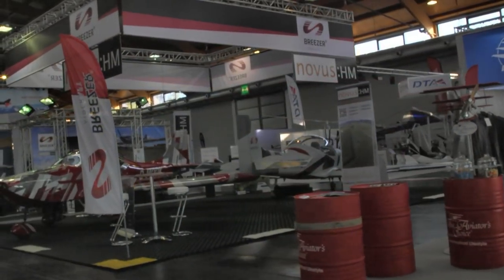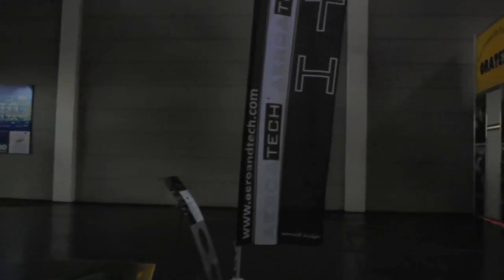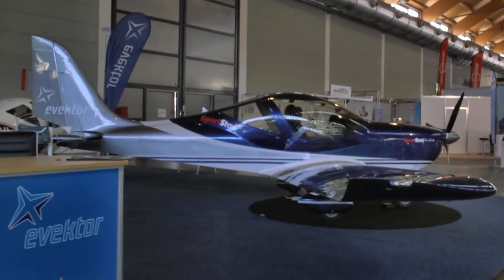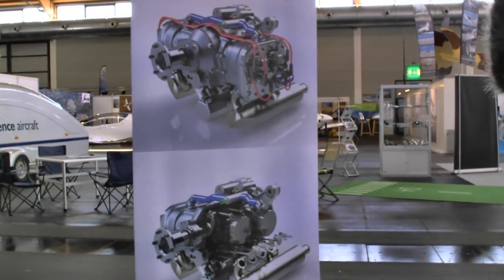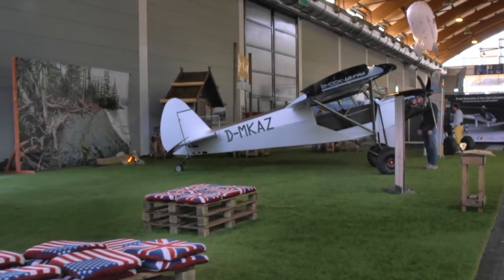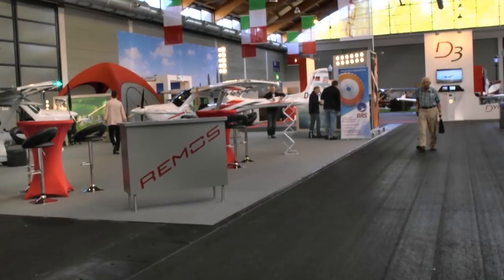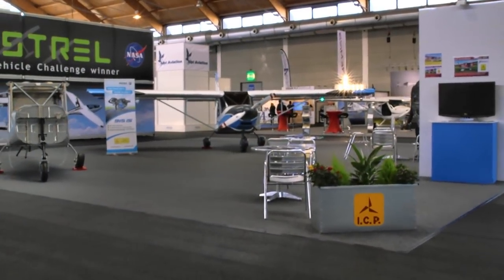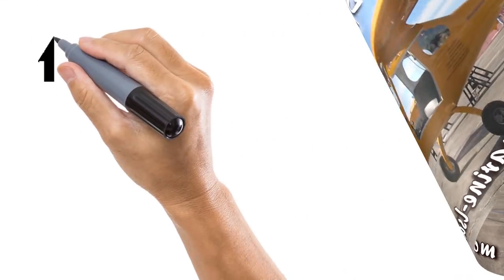Aero Expo, AeroExpo Friedrichshafen Germany, a tour of the aviation halls of the Aero Expo.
Aero Friedrichshafen is my favorite European aviation event for one principal reason — it always delivers on new, never-before-seen aircraft.

The trade fair in Friedrichshafen AERO is the leading European trade fair for general aviation. In addition to the main decision makers and opinion leaders in the industry thousands of aviation enthusiasts meet there - who make up the core target group of AERO.

As a trendsetter and driving force in the industry the AERO offers a complete range of general aviation, ultralights, trikes, gyroplanes, replica aircraft and a lot of accessory vendors.

The AERO takes place annually, and therefore for the 26th time in April 2019 in Friedrichshafen.

Fair organizer
Messe Friedrichshafen GmbH
Neue Messe 1
88046 Friedrichshafen, Germany

AeroExpo Friedrichshafen Germany a tour of the aviation halls